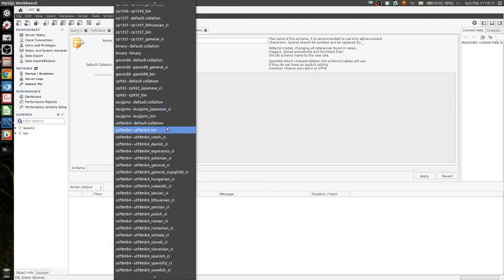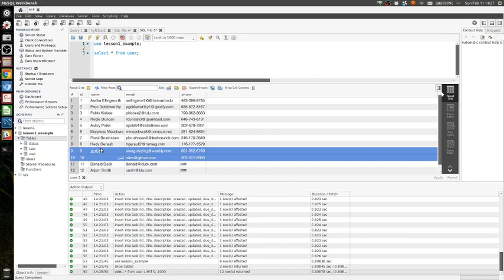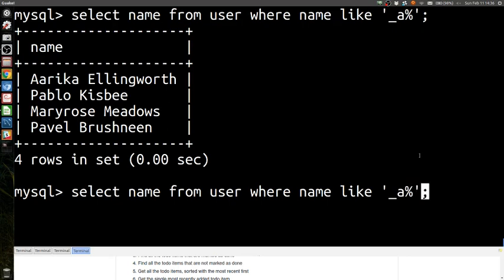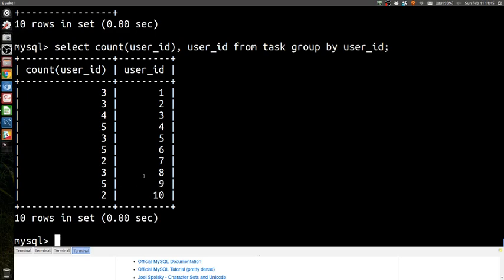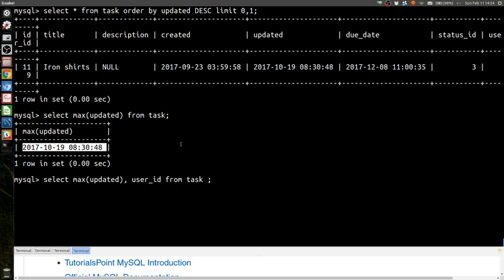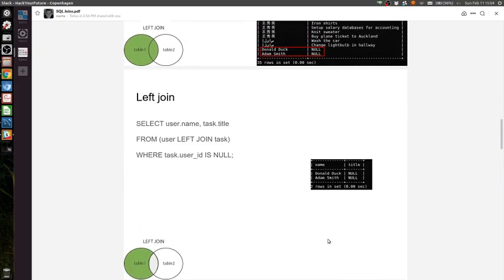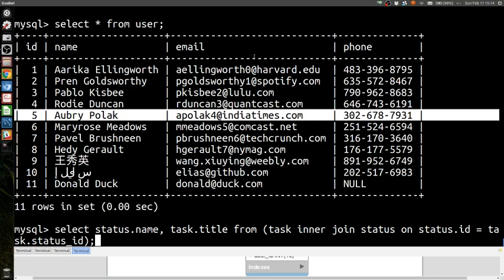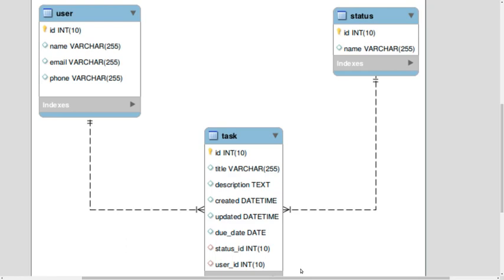Class03 - DB - week 1 pt 2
Session fro 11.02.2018, PART 2